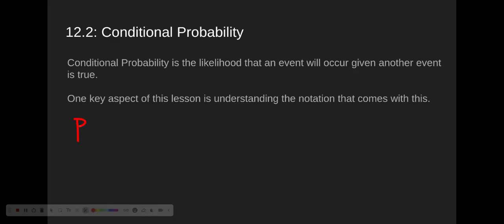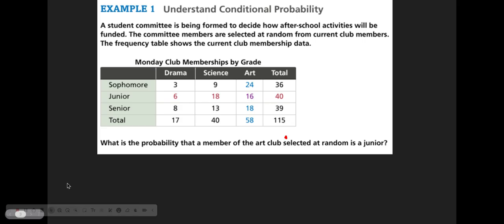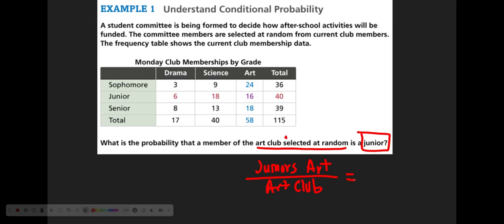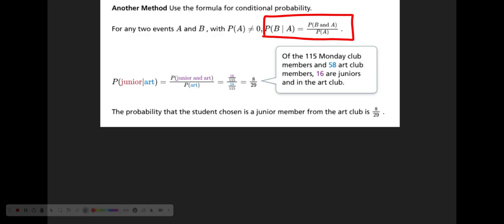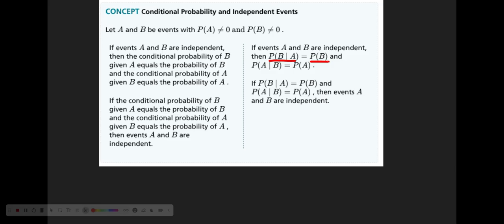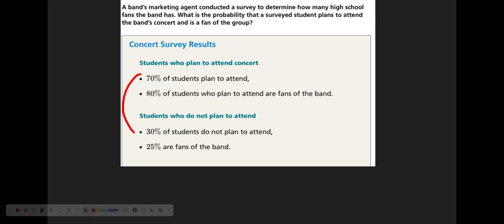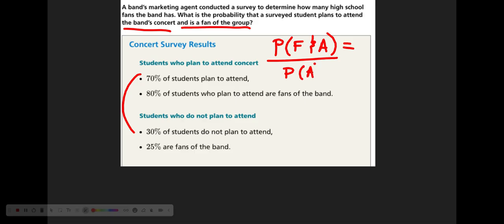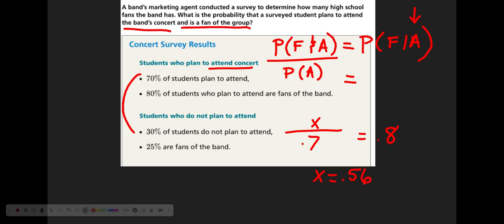Saavas Geometry 12.2: Conditional Probability